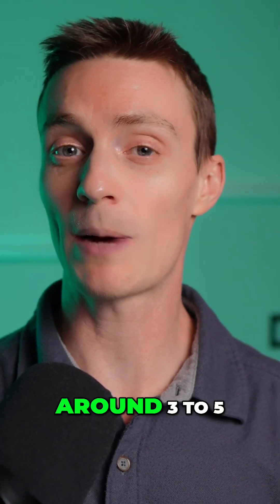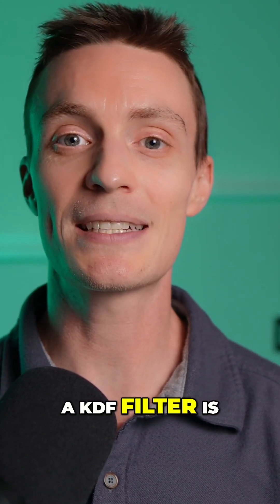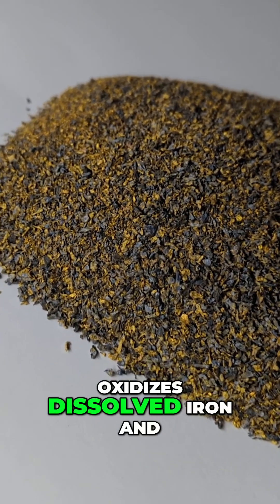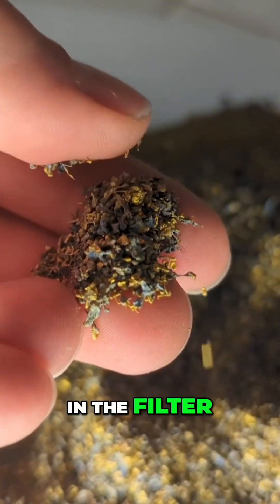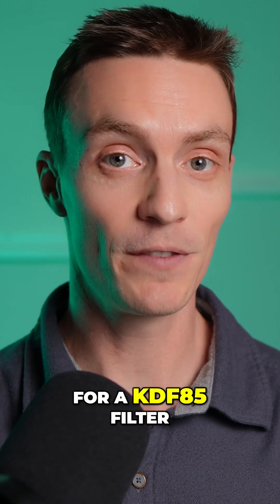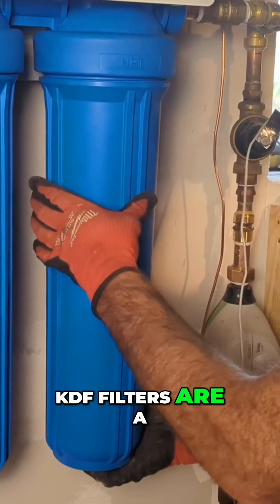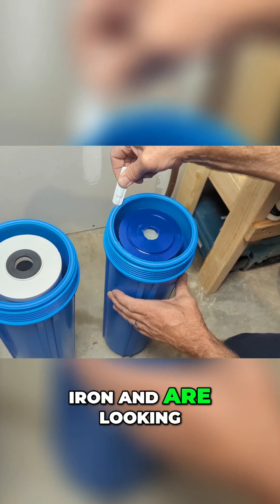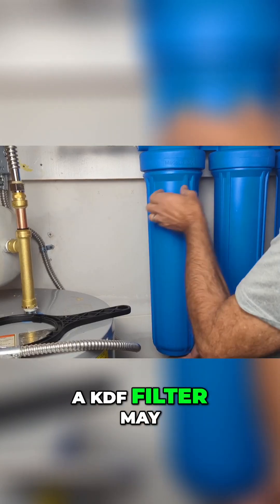Easily Remove Iron from Your Water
Iron in your water? No problem! Discover effective ways to tackle it. Chemical oxidation uses chlorine for iron removal, but it can affect taste and requires maintenance. For simpler solutions, try a KDF85 filter. This copper-zinc alloy media turns iron into particles that get trapped in the filter—ideal for lower iron levels and easy to maintain. Perfect for a clean water fix!